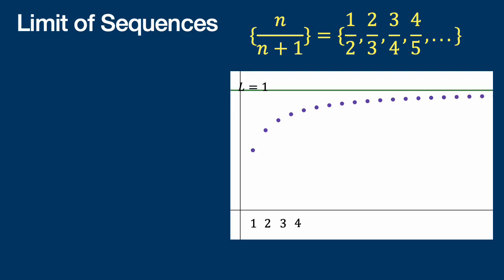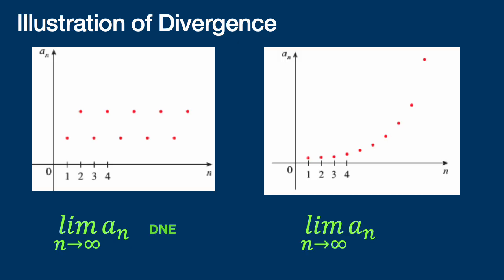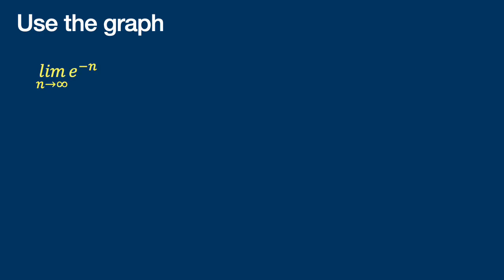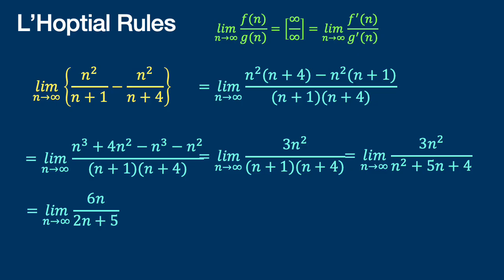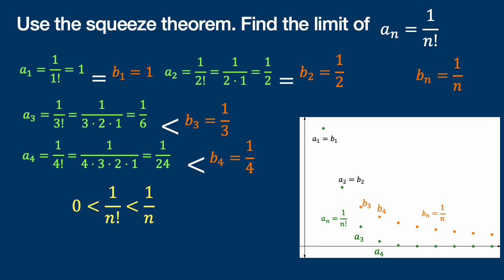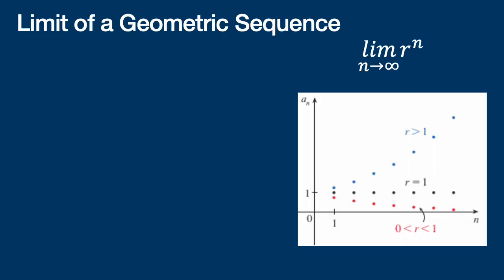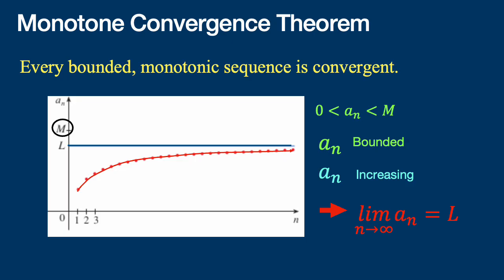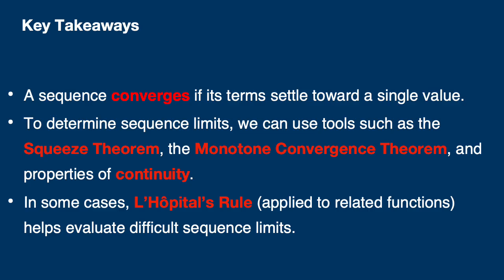Limit of Sequences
This video focuses on finding the limit of a sequence as n goes to infinity. Using algebraic reasoning and graphical intuition, you’ll learn how to determine whether a sequence converges (settles to a value) or diverges (keeps growing, shrinking, or oscillating).